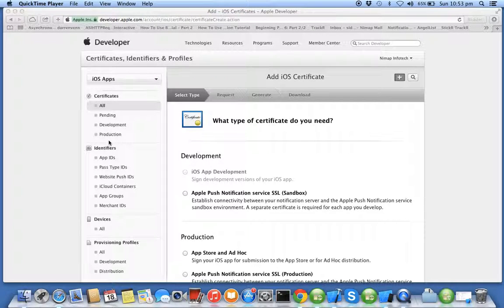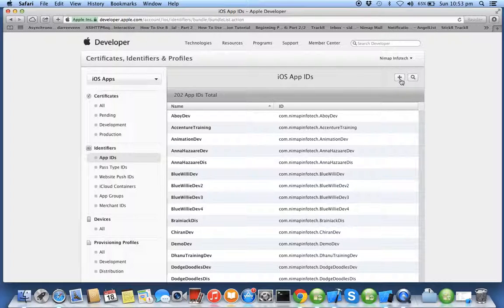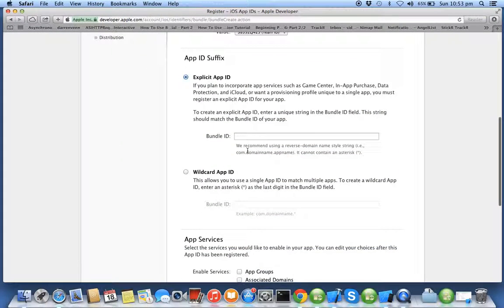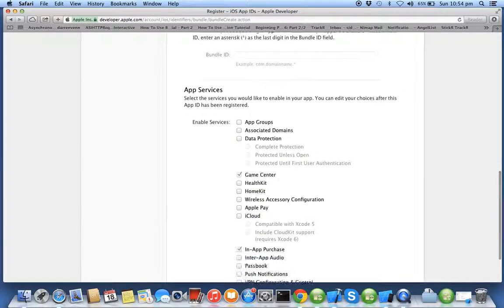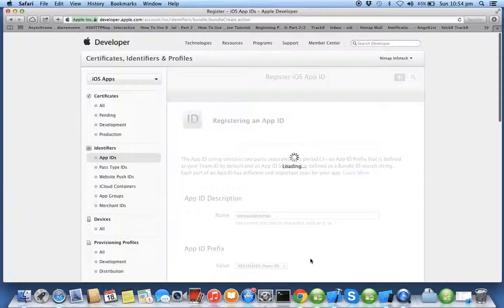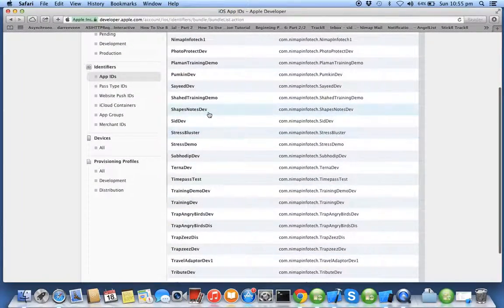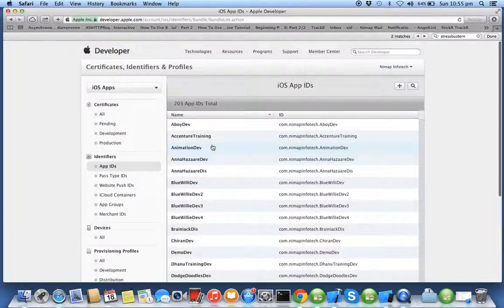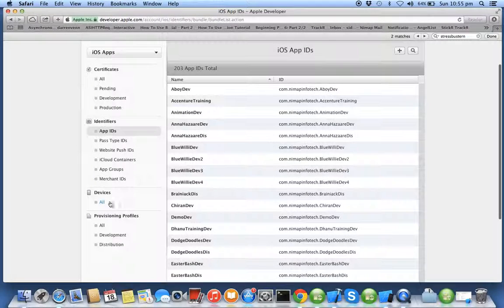iOS Swift developer app ids | Nimap Infotech - Tutorial 32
Tutorial 32 - iOS  (Swift) developer-app-ids - Nimap Infotech